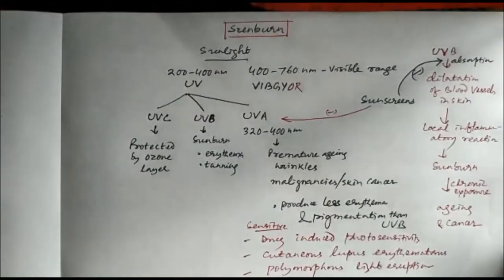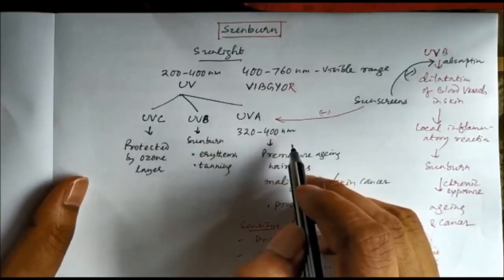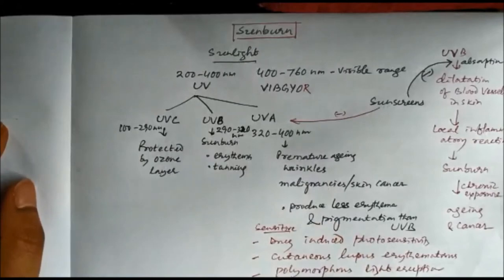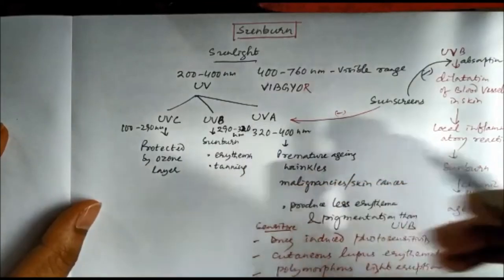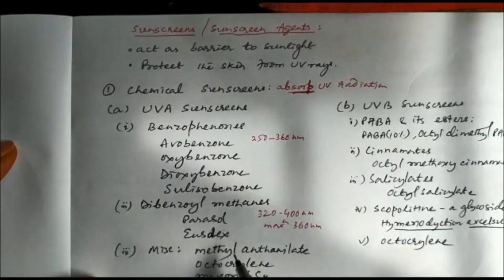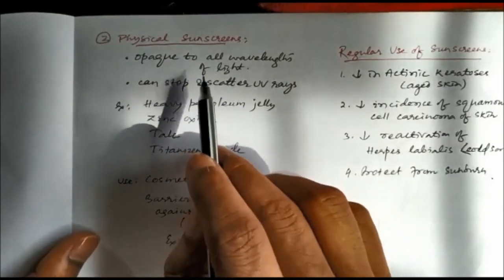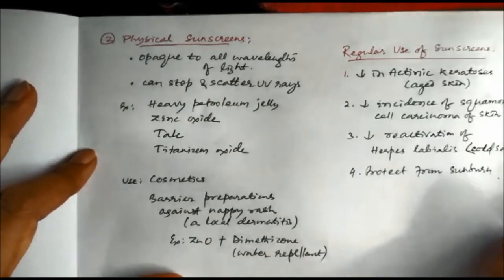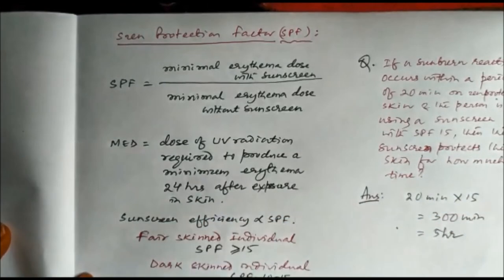Sunscreen agents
Sunscreen agents: Acute overexposure to the UV rays in sunlight causes sunburn. Sunscreen agents prevent UV light-induced damage.